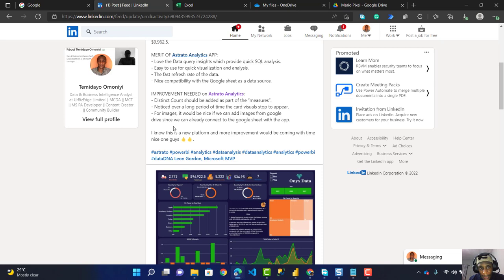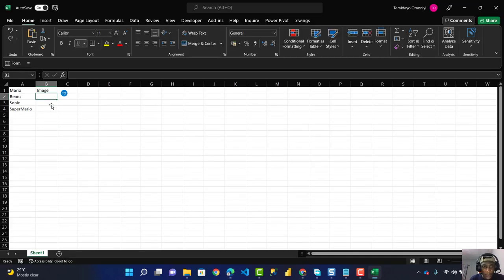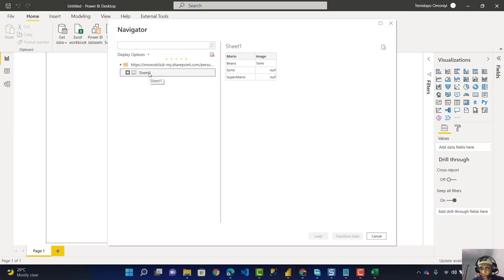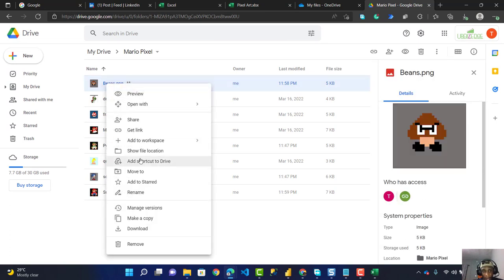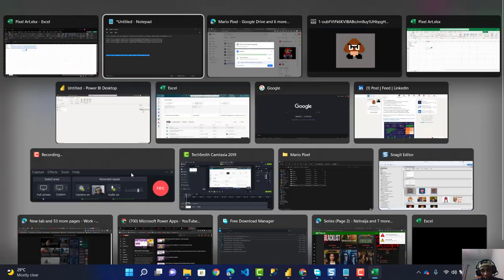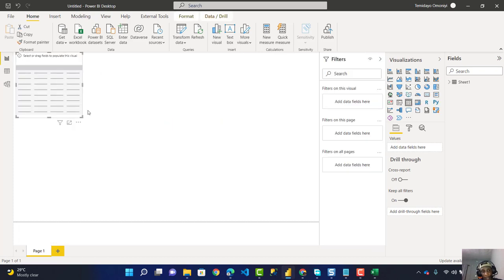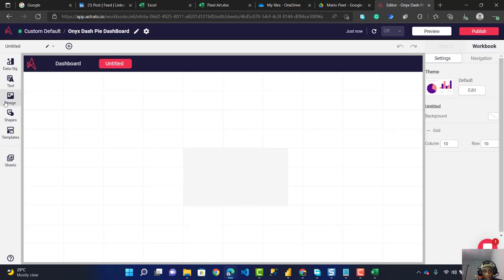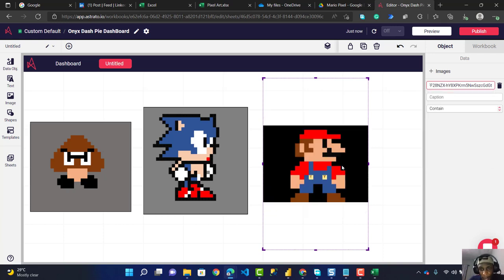Connecting Images from Google drive to Astrato and other BI Tools | Temidayo Omoniyi